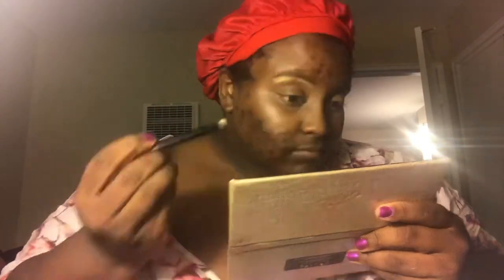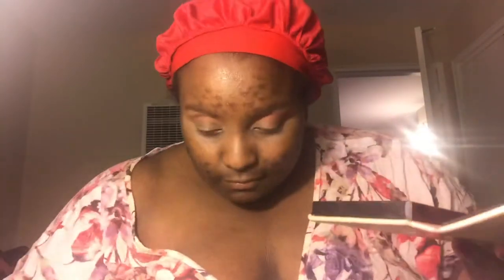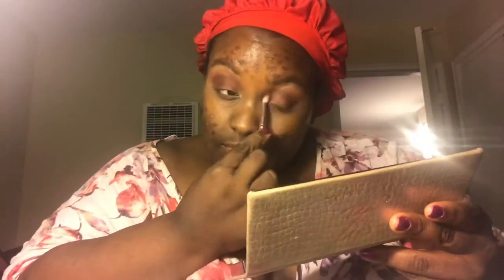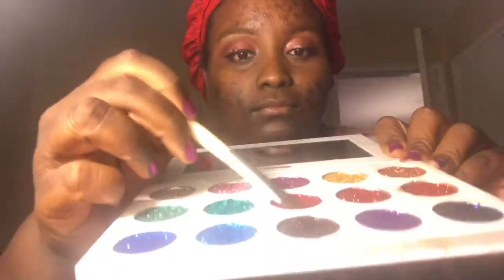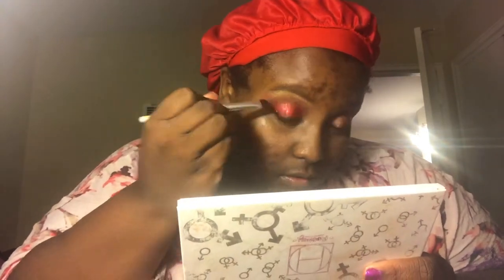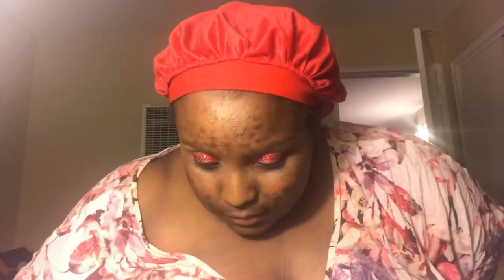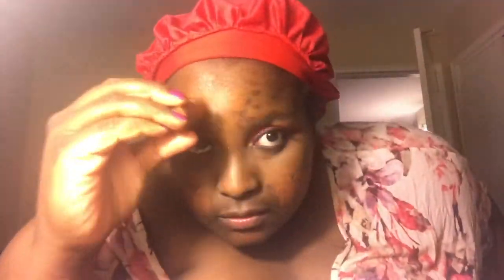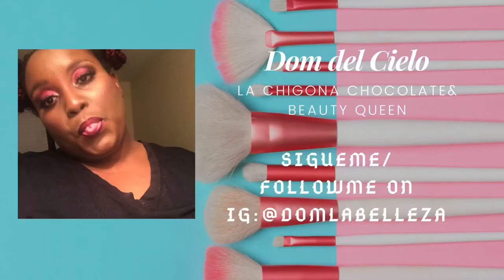Cherry 🍒 Cordial Makeup Tutorial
This is my new cherry cordial makeup tutorial on dark skin. As you can tell, I loved food themed tutorials. My favorite parts of this look are the Hipdot X Rooney Glitter Palette in Ariel, NYX Matte Lipstick in Cold Brew and MoxieLash Boujie Lashes.